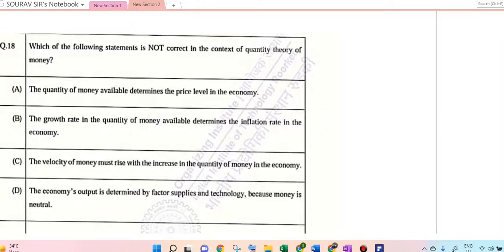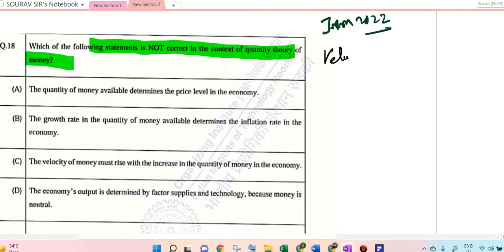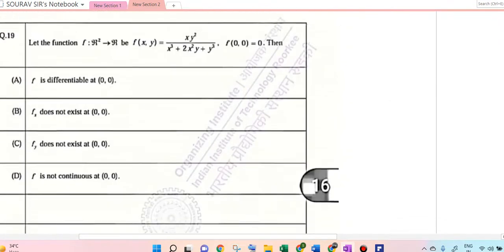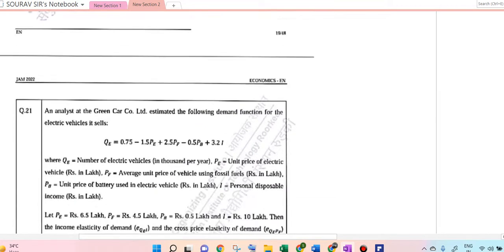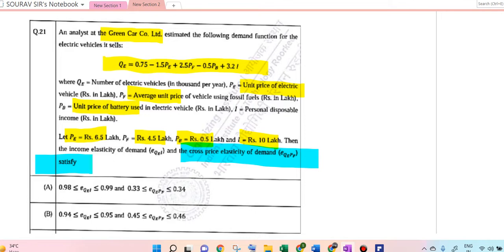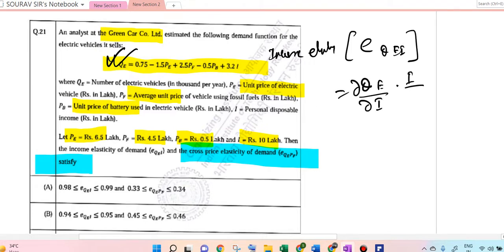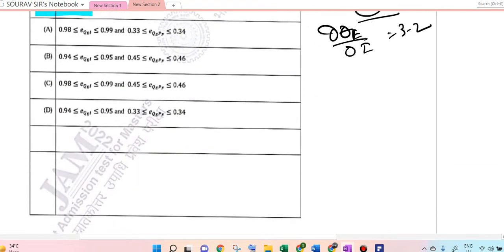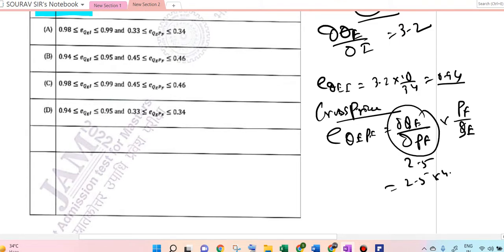IIT JAM Economics 2022 Solution || Q 18,20,21 Answers || ISI MSQE, DSE, JNU, IGIDR, HCU, MSE, JU, CU